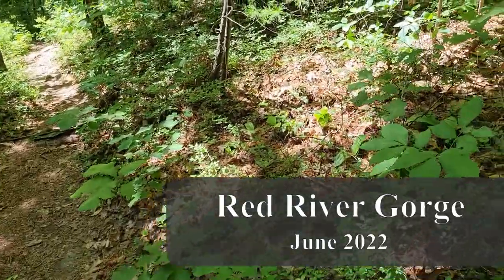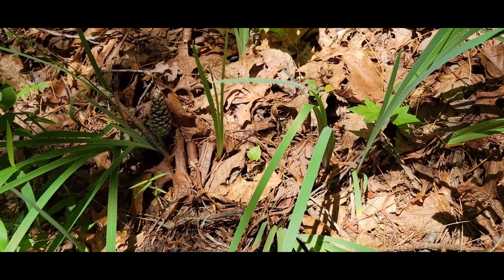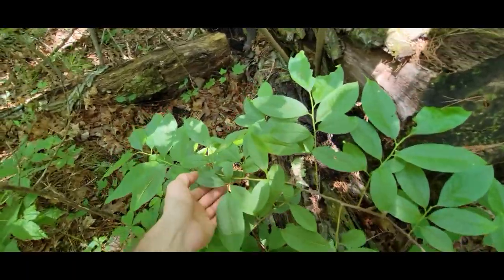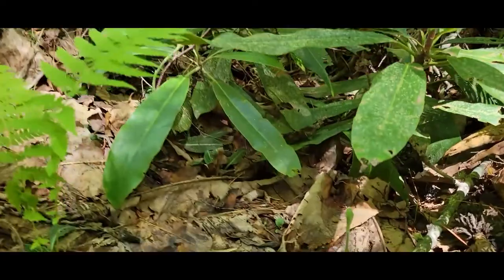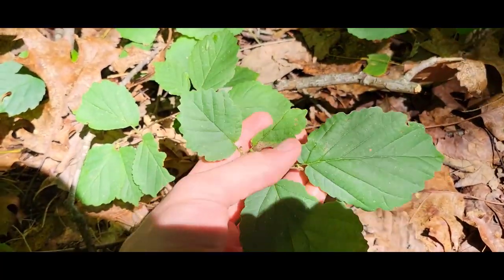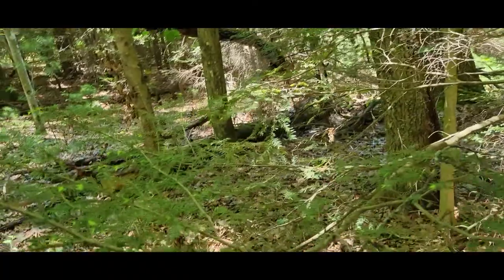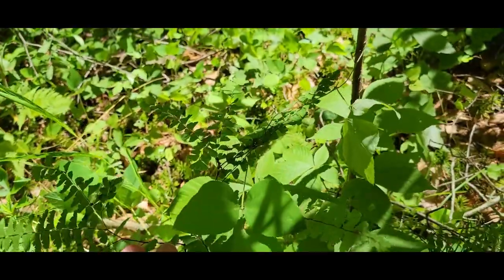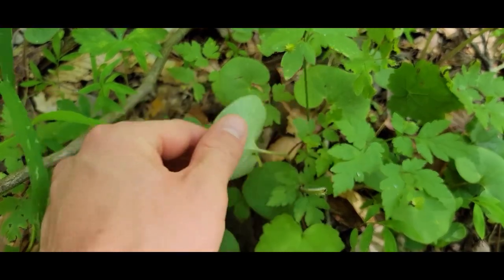Plants of the Red River Gorge (June 2022)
A little tour of some of the wonderfully diverse ecosystem and plants of the Red River Gorge Geological area in eastern Kentucky!

Plants in this video include:
Cypripedium acaule
Chimaphila maculata
Sassafrass albidum
Magnolia macrophylla
Iris cristata
Mithcella repens
Heuchera americana
Polystichum acrostichoides
Goodyera pubescens
Oxydendrum arboreum
Smilax bona-nox
Polypodium virginianum
Dioscorea villosa
Nabalus altissimus
Hamamelis virginiana
Pyrularia pubera
Tsuga canadensis
Castanea dentata
Adiantum pedatum
Asimina triloba
Phegopteris hexagonoptera
Hydrangea arborescens
Asarum canadense